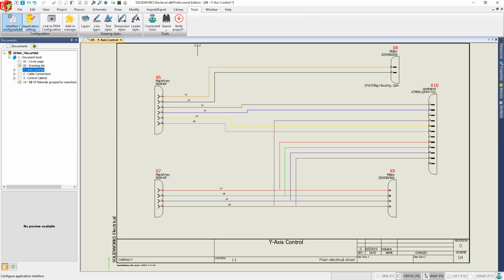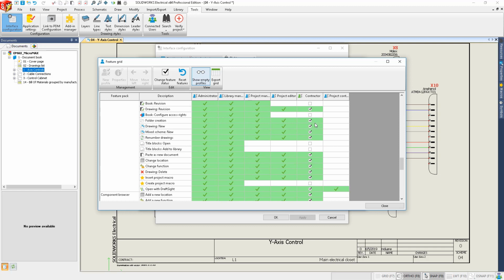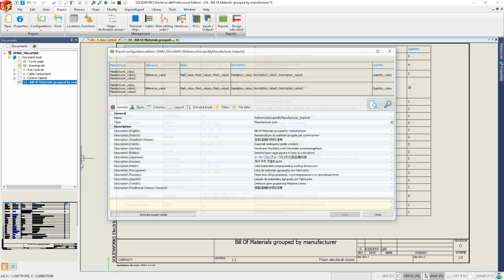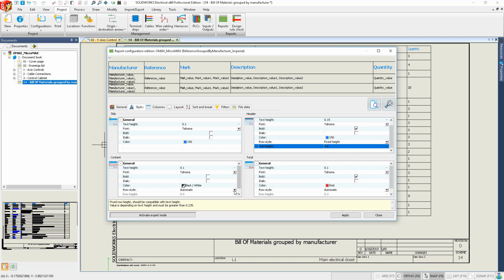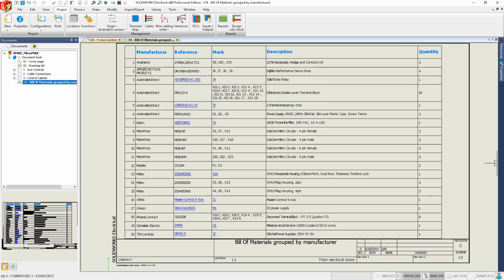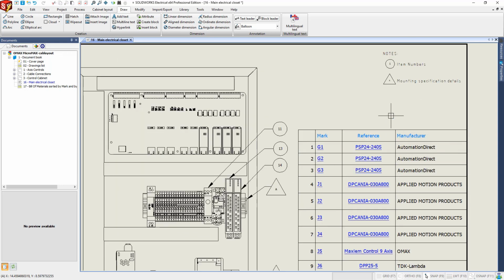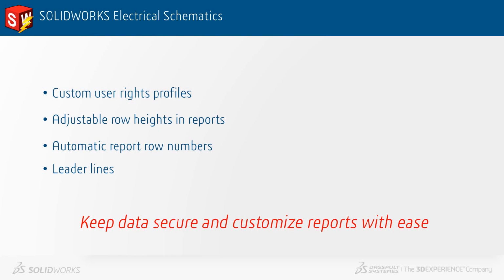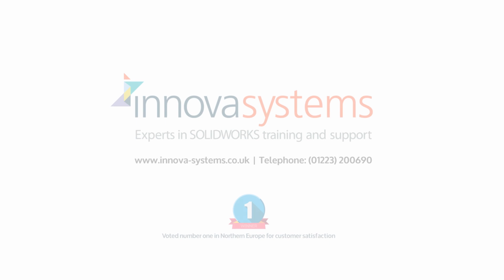What's New In SOLIDWORKS 2020: Electrical Schematics